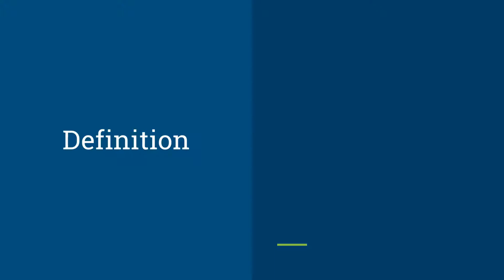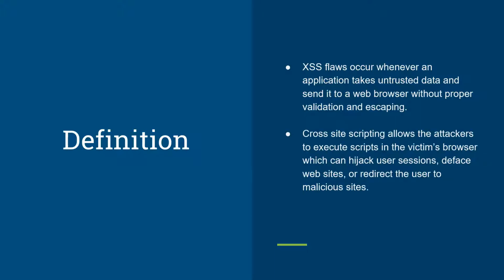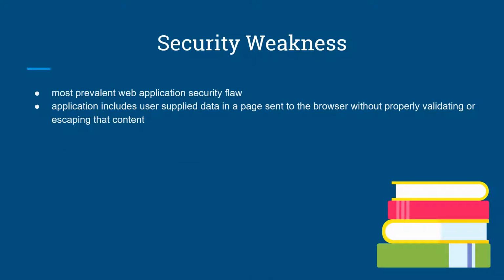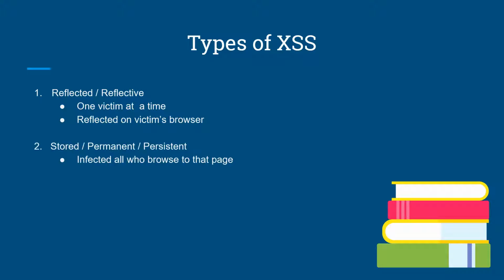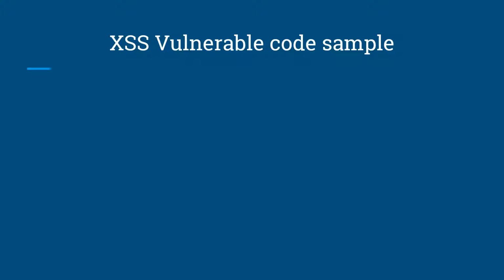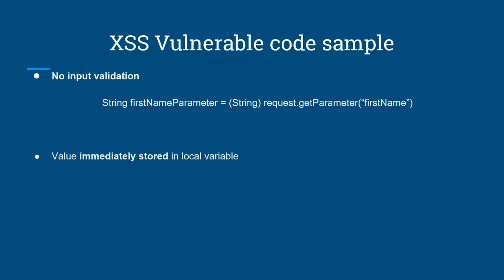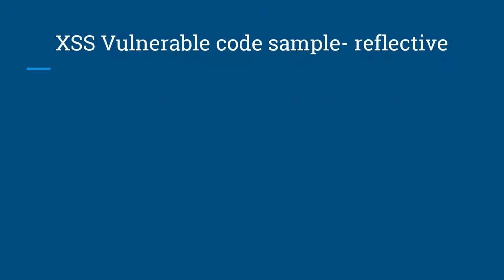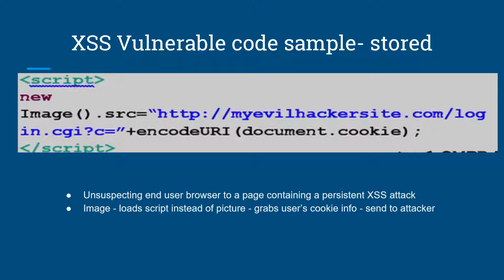A3 Cross site Scripting